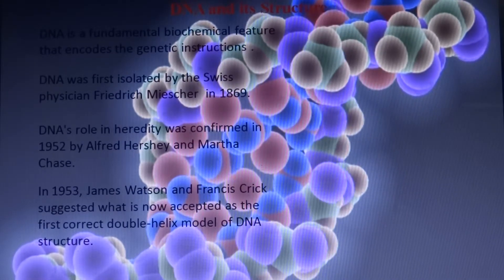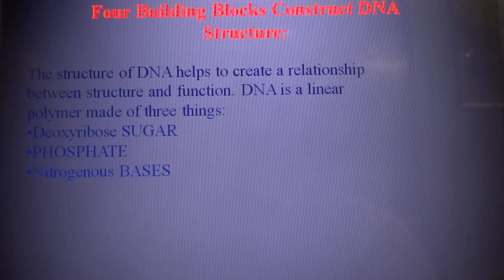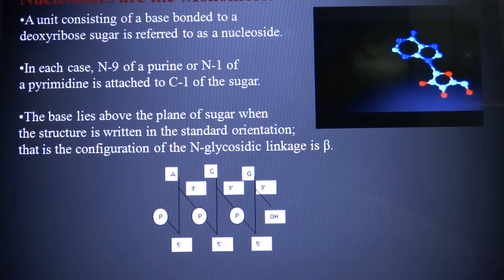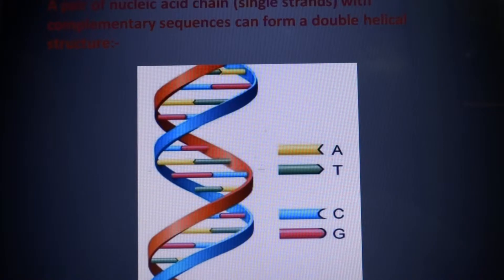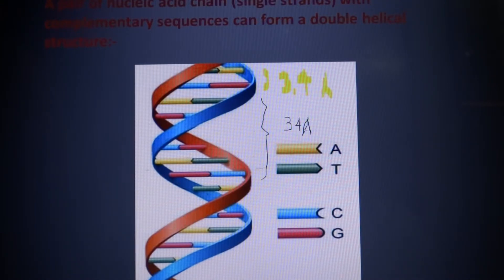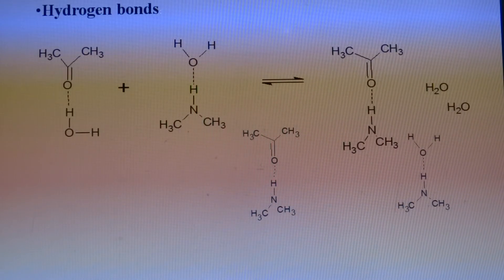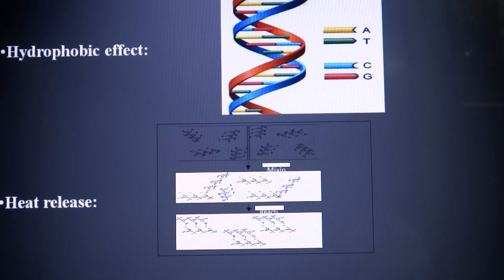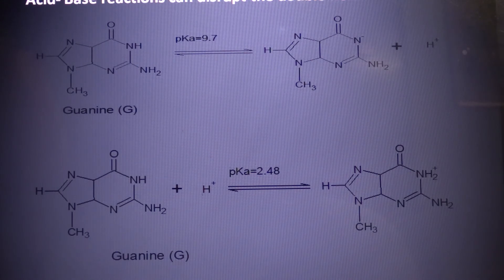DNA STRUCTURE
This DNA structure video under DNA structure lecture explains the structural details of DNA. It illustrates the type of nucleotides, formation of bonds in DNA and also chemistry of DNA molecular structure.